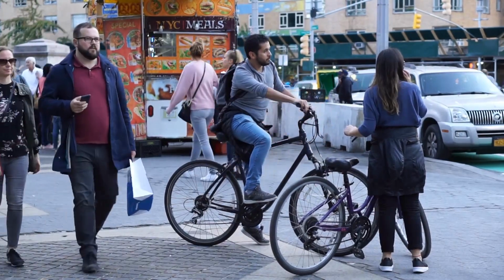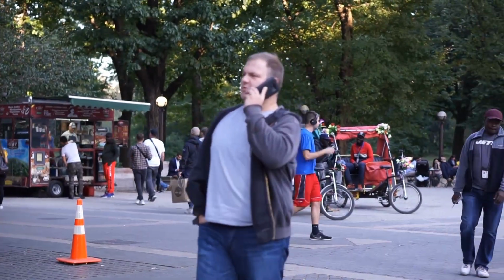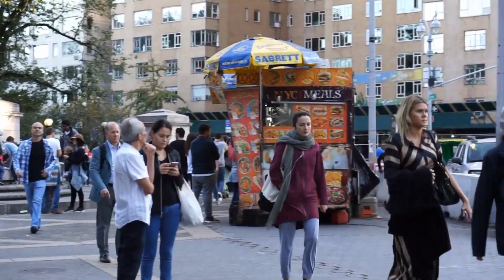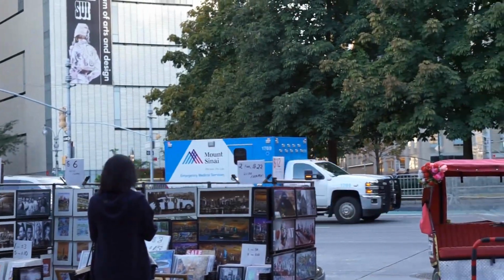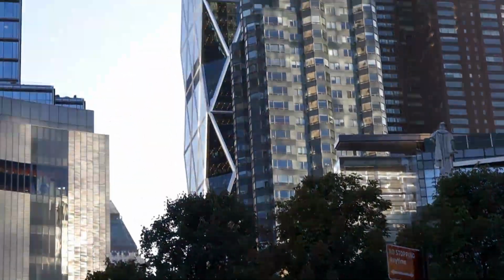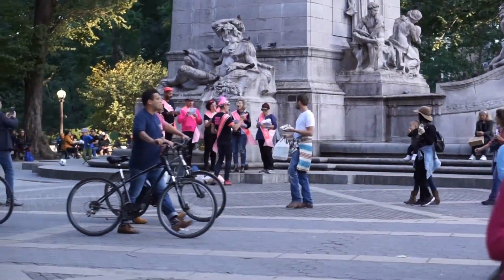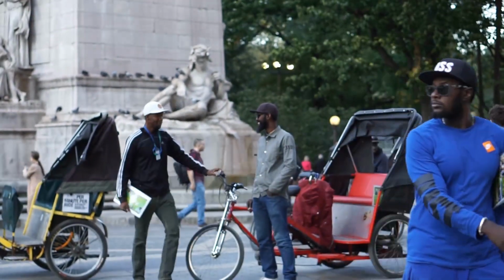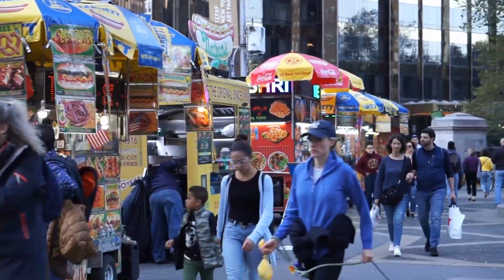Central Park Entrance at 59th Street